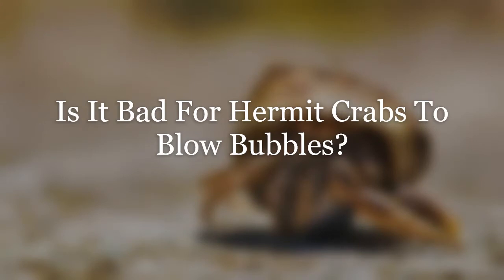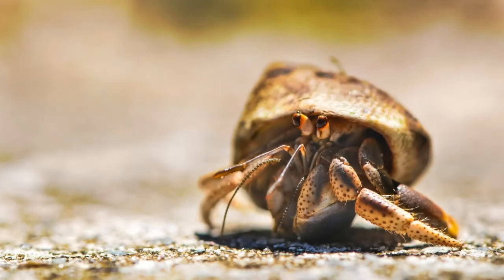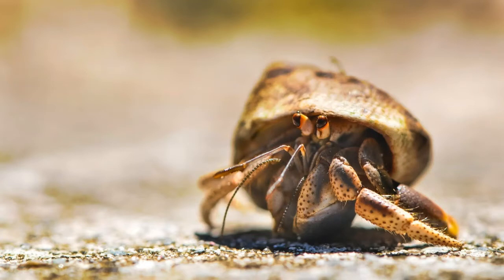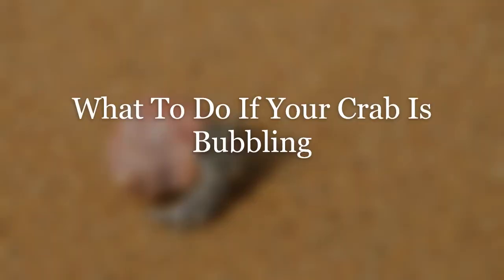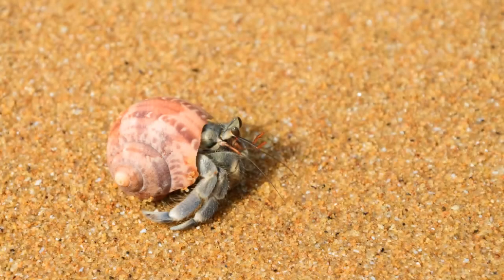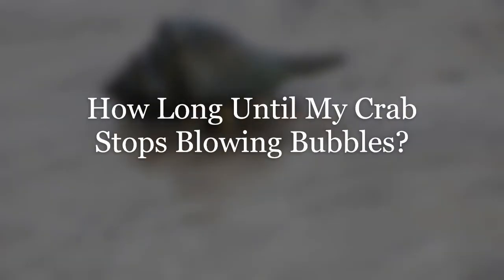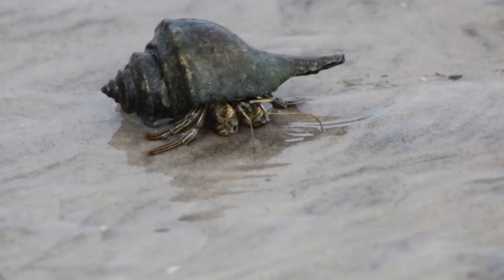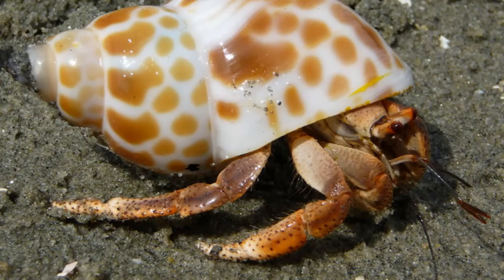Why Do Crabs Blow Bubbles?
Is your hermit crab bubbling or foaming?

In this material we’ll discuss this interesting behavior and what it means.

We’ll also discuss several things you can do in an effort to uncover the root issue and potentially alleviate your hermit crab’s distress.

Bubbling can be a very serious health issue. Knowing the proper actions to take can potentially save your hermit crab’s life.

IMPORTANT LINKS...

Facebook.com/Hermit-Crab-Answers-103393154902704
Twitter.com/CrabAnswers
Pinterest.co.uk/HermitCrabAnswers/